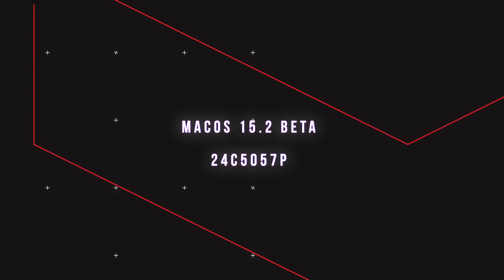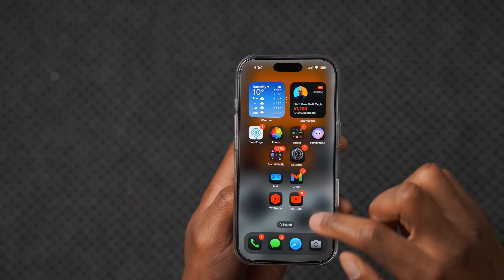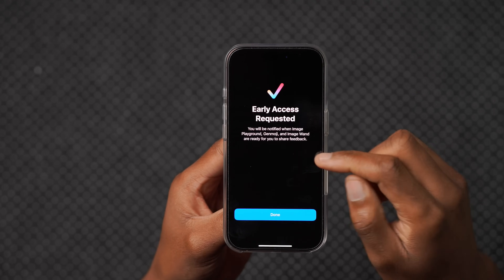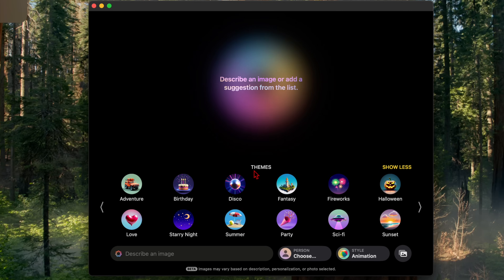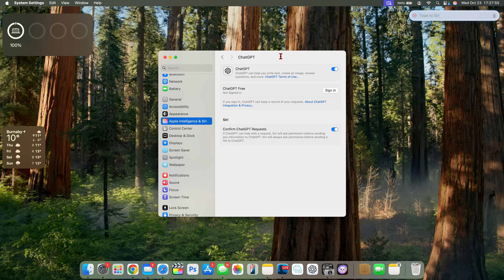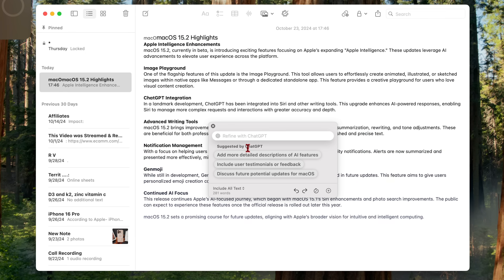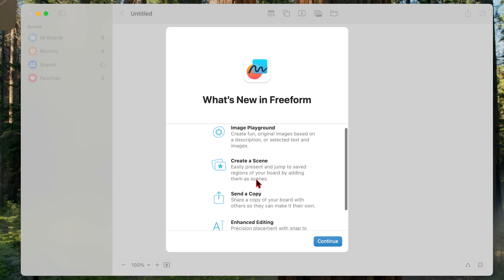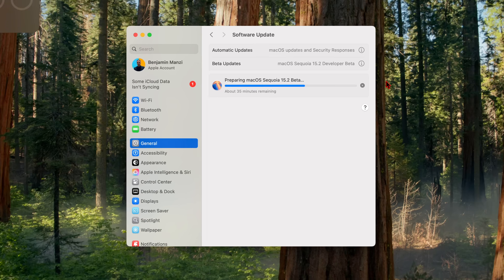Everything NEW for Mac in MacOS 15.2 Sequoia. beta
Check the Flexispot Amazon store and get your setup!
E6 Standing Desk

macOS 15.2 beta is officially out to beta testers. Here are the New Features and Changes.

Here are some key highlights, New Features and New Changes in macOS 15.2 Sequoia.

Video Chapters:
00:00 - macOS 15.2 Beta out now
00:12 - macOS 15.2 Not showing up
00:37 - macOS 15.2 update size
00:50 - Apple intelligence on macOS 15.2 changes
01:35 - down loading macOS 15.2 beta
01:45 - iOS 18.2 beta and other updates released
02:05 - macOS 15.2 new software changes
02:20 - New feature and changes on macOS 15.2
02:30 - New Apple intelligence features on macOS 15.2
09:52 - Apple Mail application
10:22 - Apple intelligence in Freeform MacOS app
10:50 - Apple Mac App Store update on macOS 15.2
11:11 - macOS 15.2 airdrop issues
11:25 - iPhone mirroring on macOS 15.2
11:49 - More New Features and New changes  to come for macOS 15.2